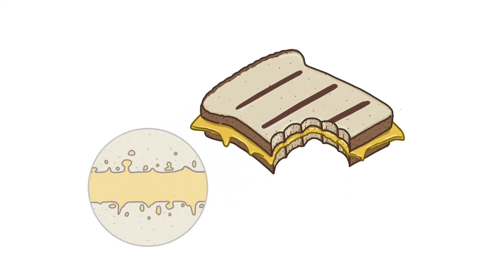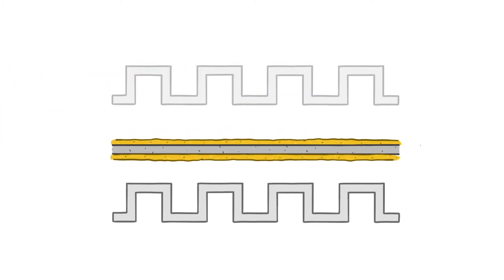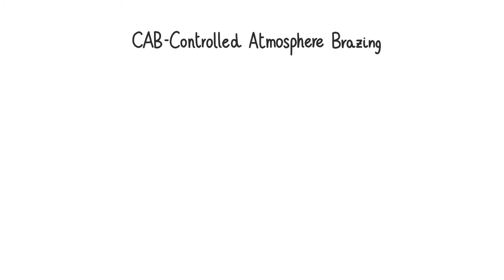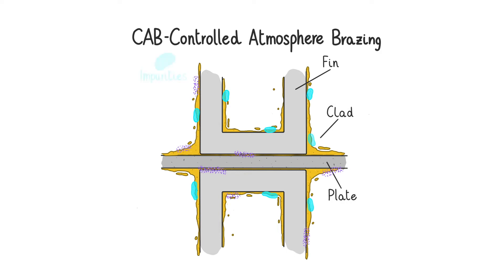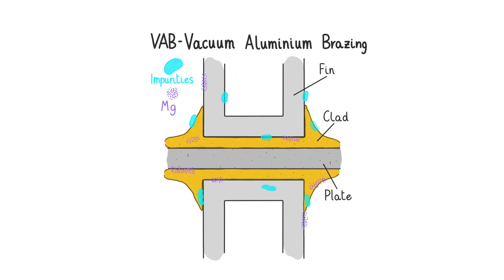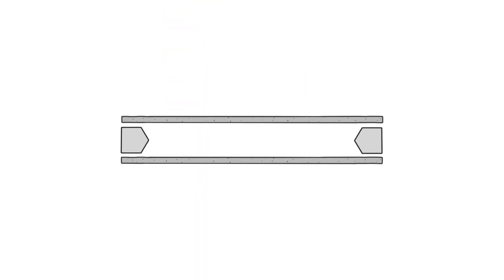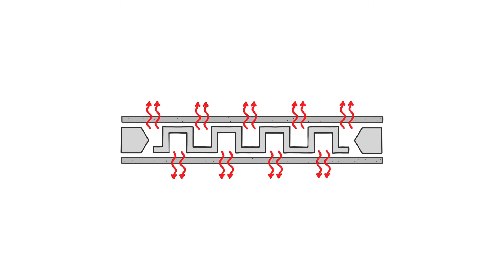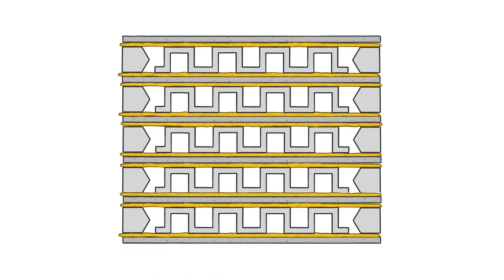Brazing: what it is and how it works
How brazing works in plates and bars technology

Brazing is the distinctive process in cross-flow, aluminium heat exchangers with plates and bars technology, produced by Oesse.
In this video Susy Piccolo, Sales Assistant, shows us how this process works through a "culinary" example.